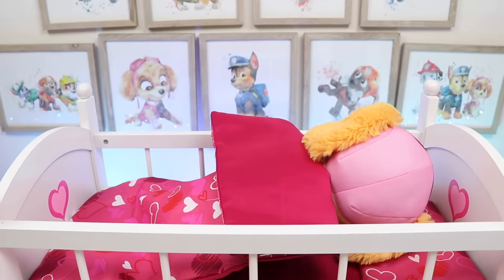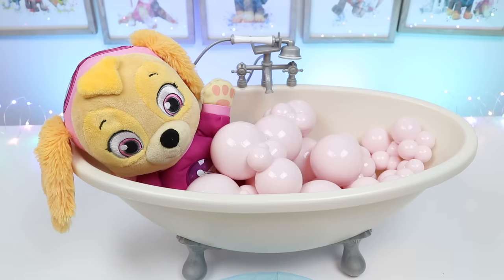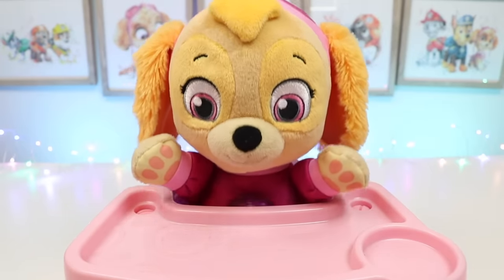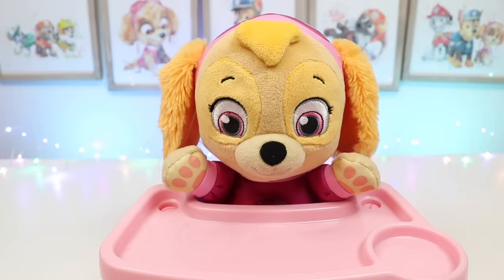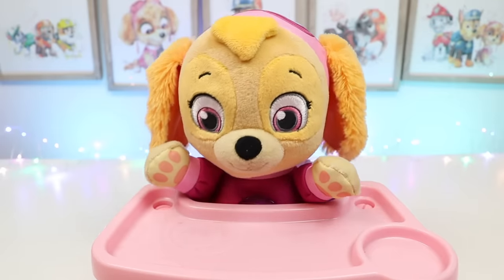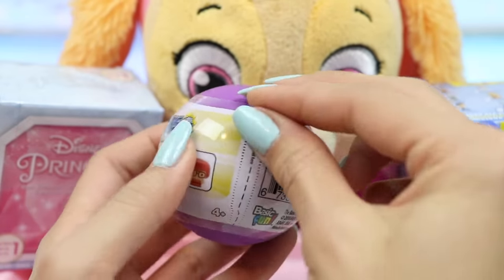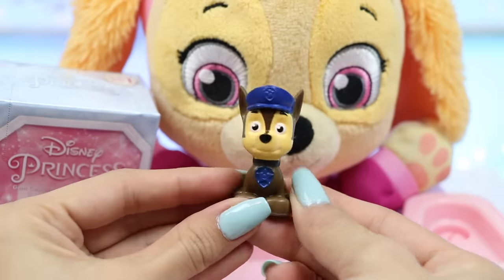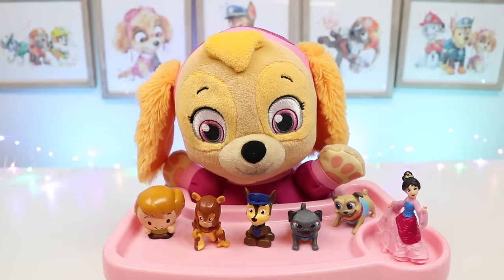Paw Patrol Baby Skye Morning Routine Bathtime And Breakfast!